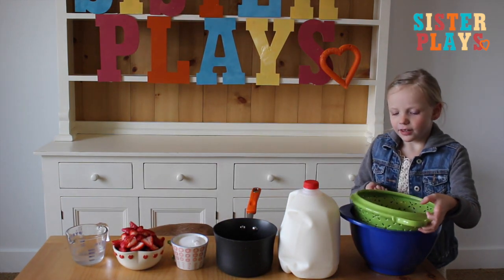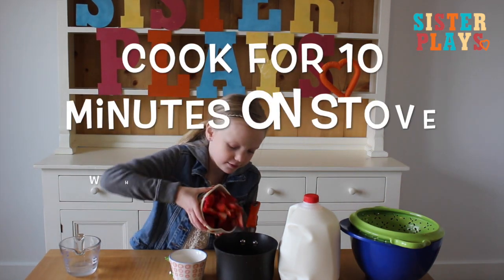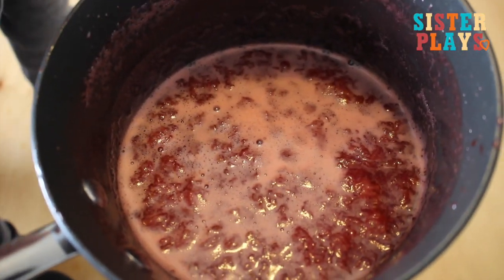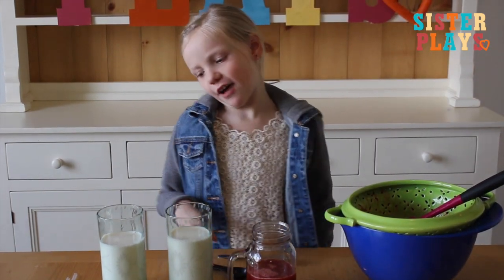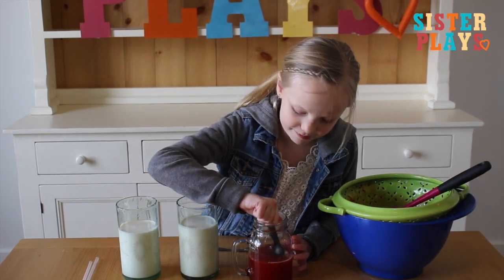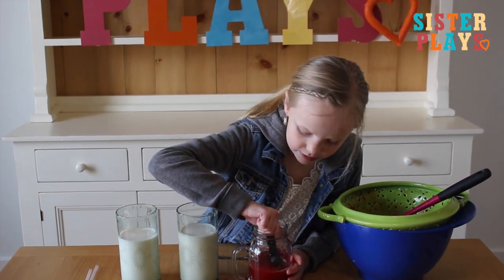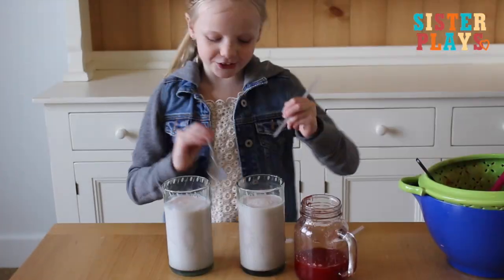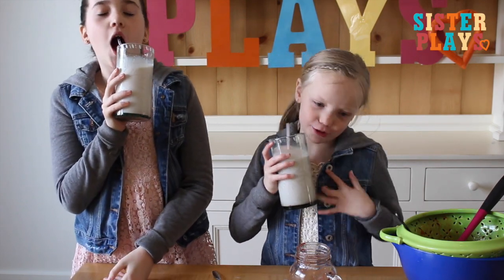Kid Recipes -- Kid Cooking Show -- Strawberry Milk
PINK MILK IS MY FAVORITE DRINK IN THE WHOLE WIDE WORLD! Pink milk, Strawberry milk, whatever you call it, it is good.

But you can make it homemade and it tastes WAAAAaaaAAaaay better than the syrup. Promise.

Check it out and make it yourself!

Thanks for all the support, we love our SisterPlay Fans!

Abby & Cameron from SISTERPLAYS